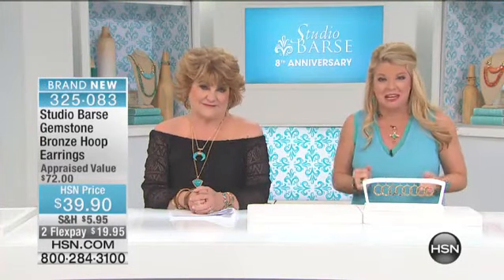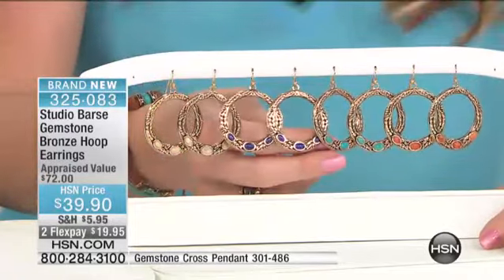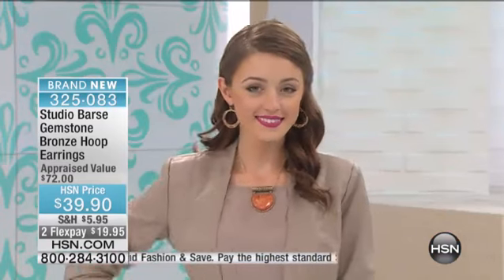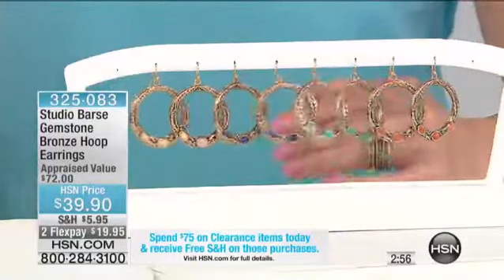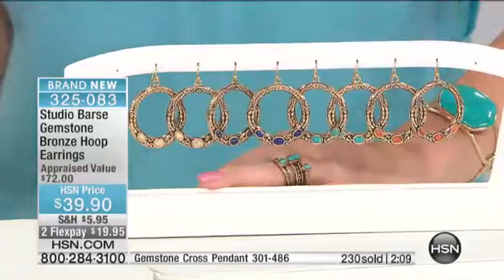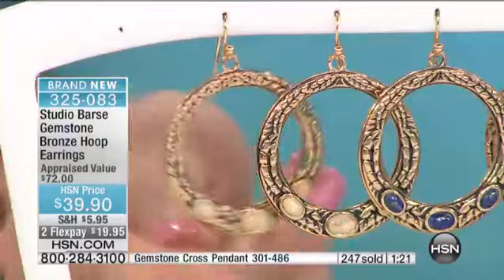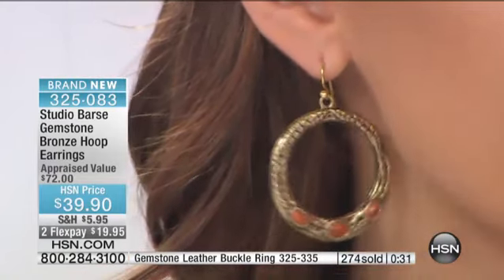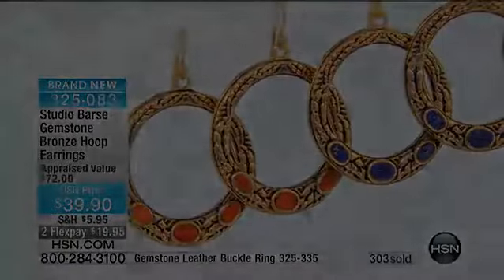Studio Barse Gemstone Bronze ForwardFacing Hoop Earrings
[Value Statement]

Design Information

    Each earring features carved detailing accented with bezelset, oval gemstones